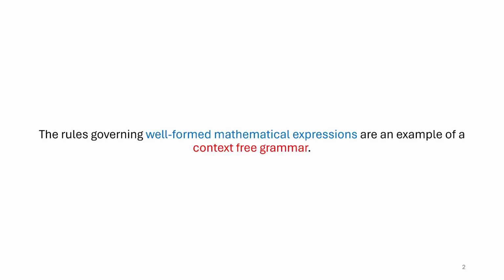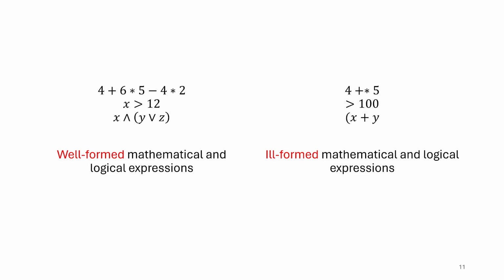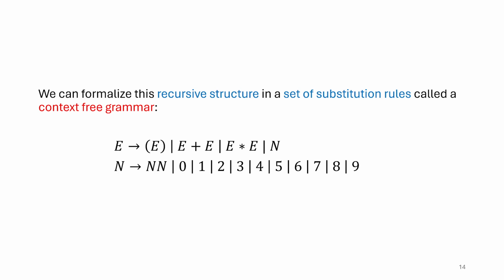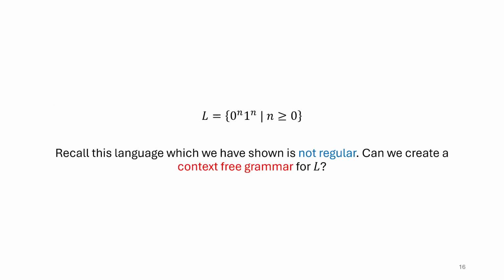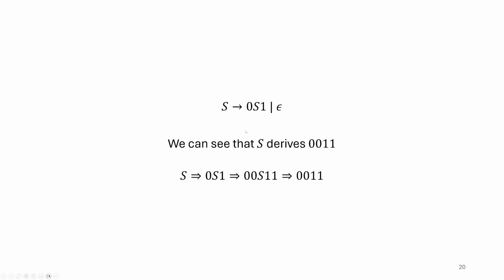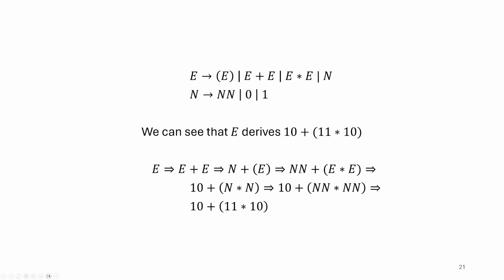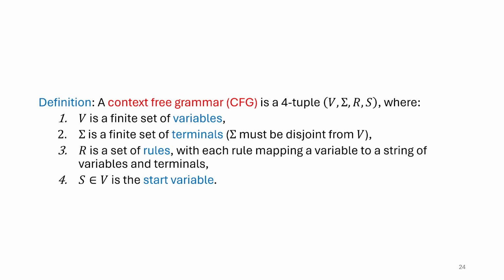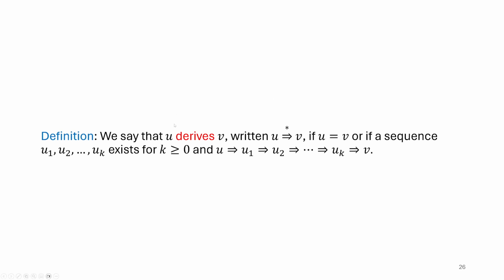Context Free Grammars - Theory of Computing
In this video I introduce context free grammars.